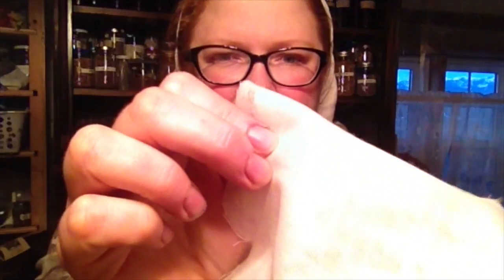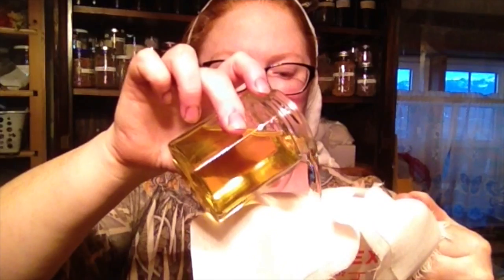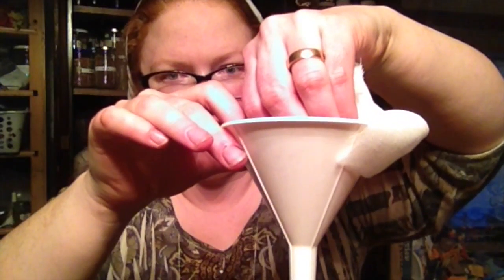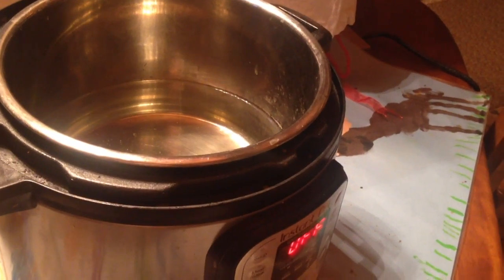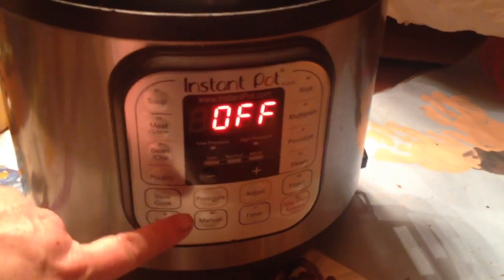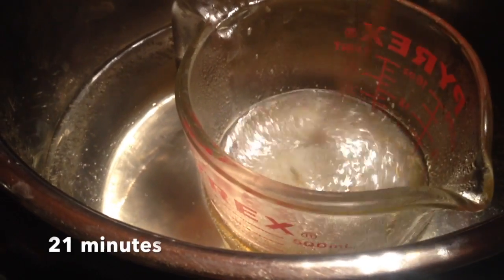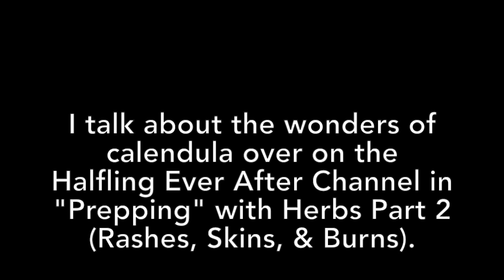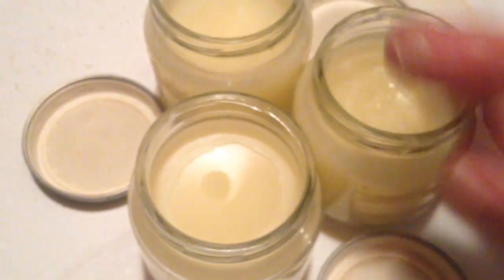How to Make a Salve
How to Make a Salve Using Your Instant Pot